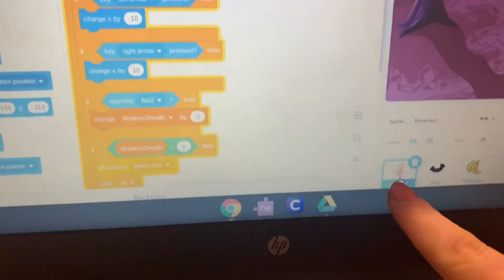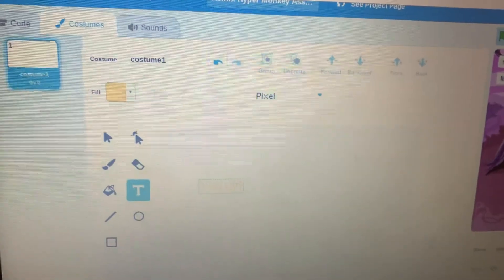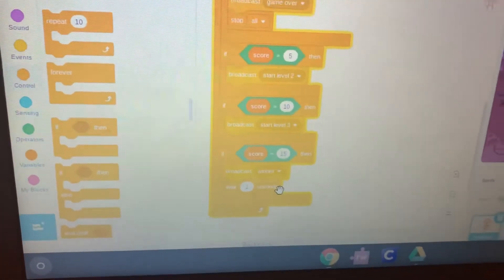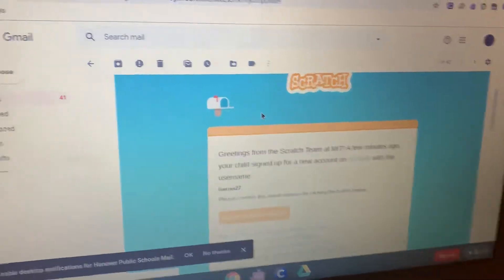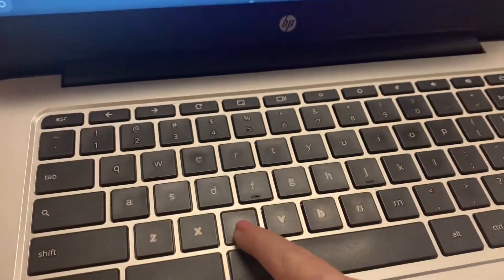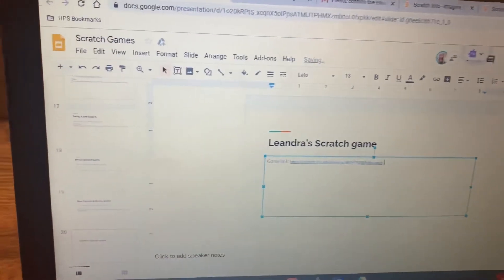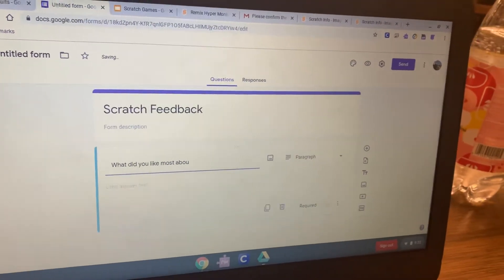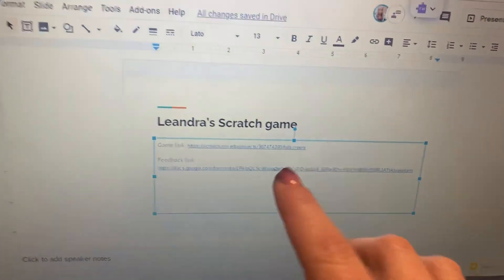Assignment 5: Share and Receive Feedback